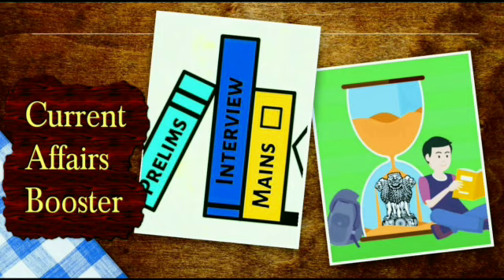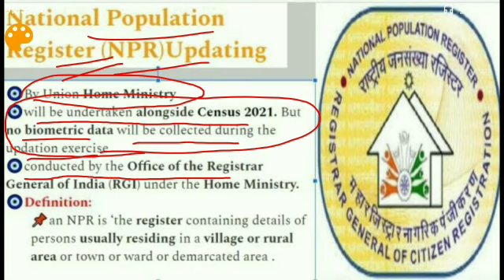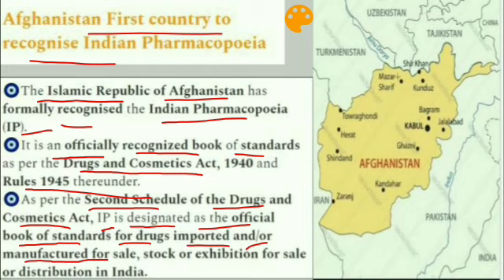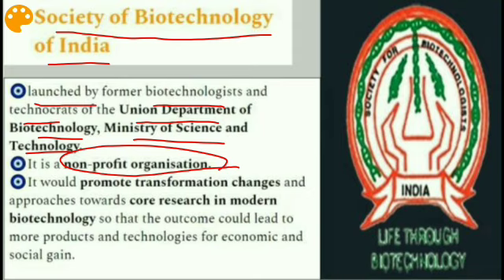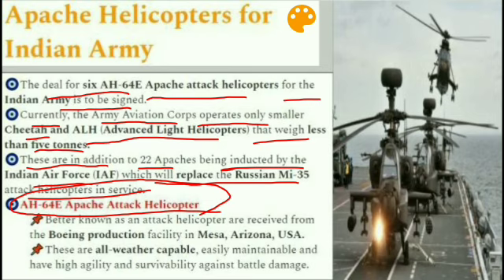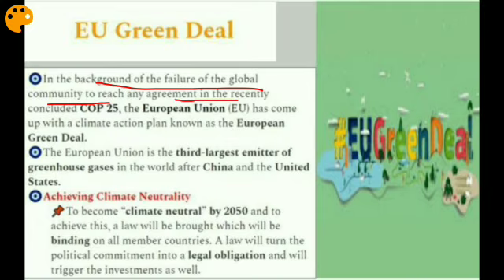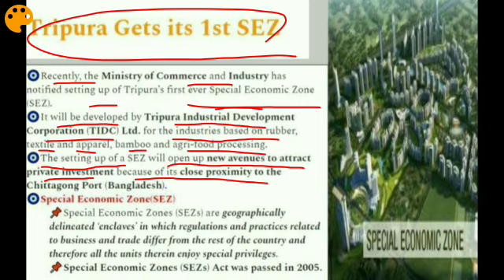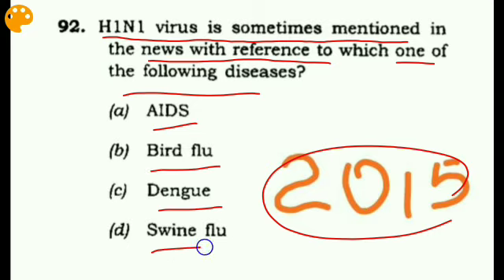English Current Affairs - Dec 25, 2019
Topics Covered:

1. National Population Register (NPR)Updating
2. Afghanistan First country to recognise India Pharmacopoeia
3. Society of Biotechnology of India
4. Apache Helicopters for Indian Army
5. EU Green Deal
6. Tripura Gets its 1st SEZ
7. Prelims Questions
8. Mains Questions